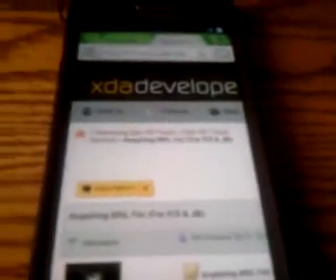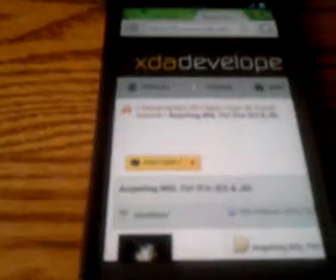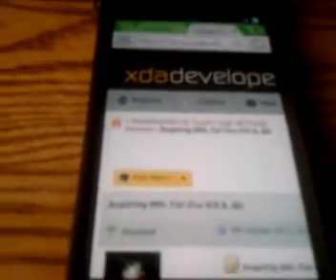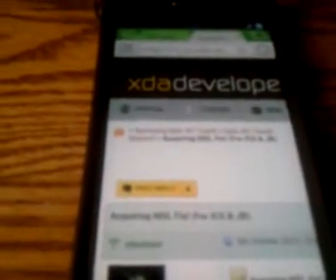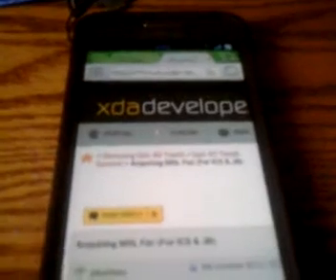Virginmobile USA Galaxy S2 Get MSL Code / MMS Fix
How to get your MSL code
Download Terminal Emulator, fl03.bin.toolbox.zip, gb28.bin.toolbox.zip Link for zip ) TE command ( getprop ril.MSL )